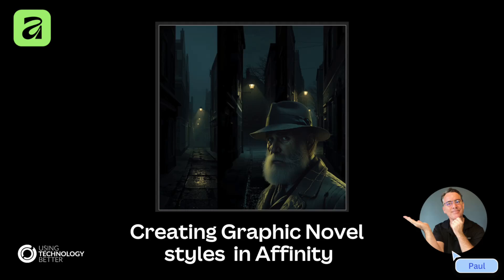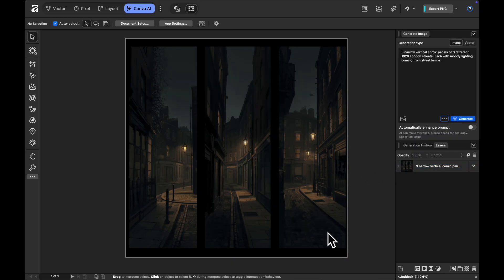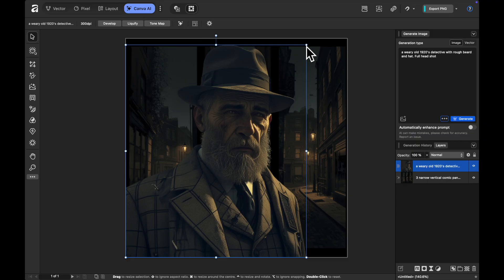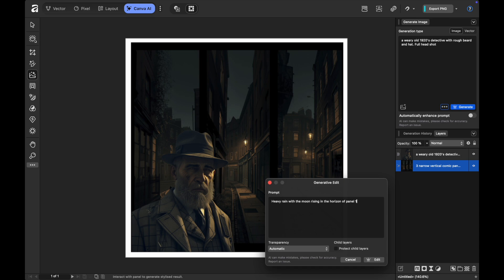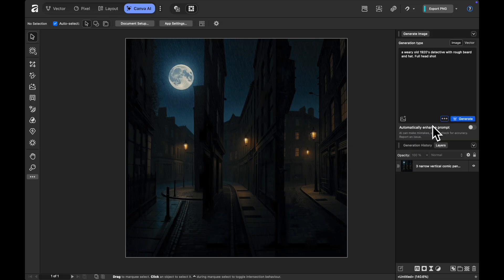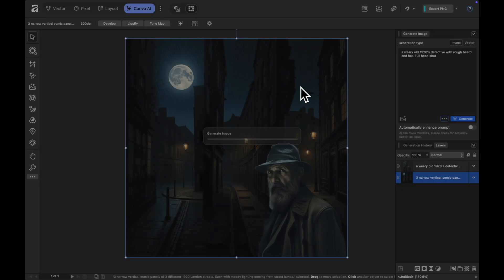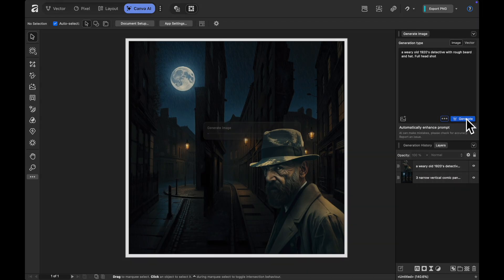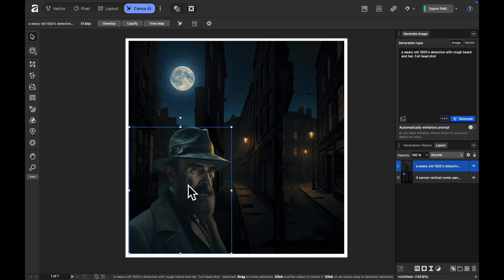Affinity tutorial getting started with ai tools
In this beginner-friendly Affinity tutorial, Paul from Using Technology Better walks you through the basics of using AI tools to create dramatic, graphic novel–style images. Learn how to blend lighting, texture, and tone to achieve that cinematic, comic-inspired look — no complex setup required.
Perfect for teachers, creatives, and anyone wanting to explore storytelling through design.
🎨 Tools: Affinity Photo / Designer
💡 Skill level: Beginner
👨‍🏫 Presenter: Paul Hamilton – Using Technology Better